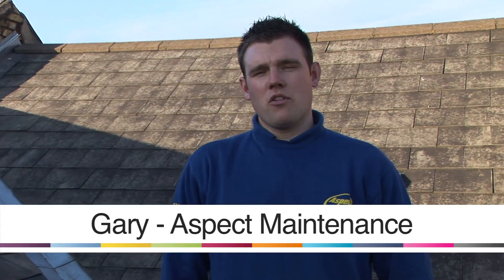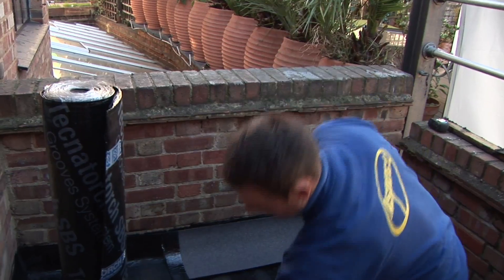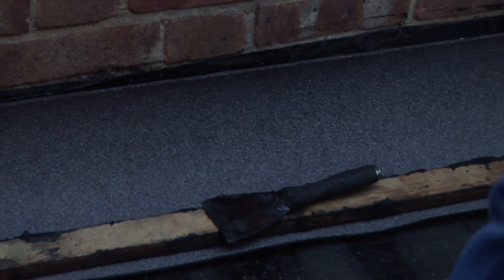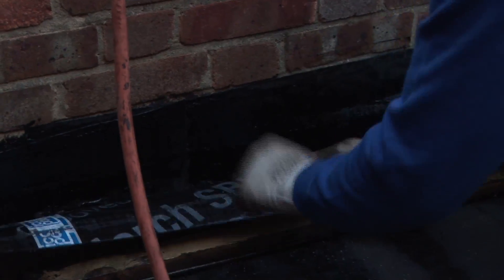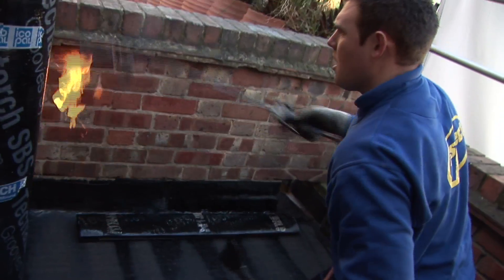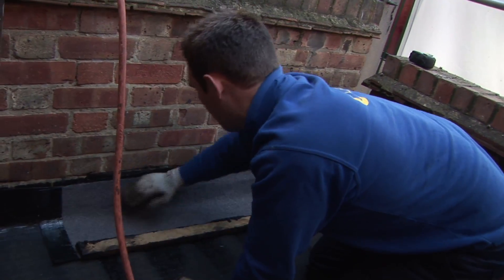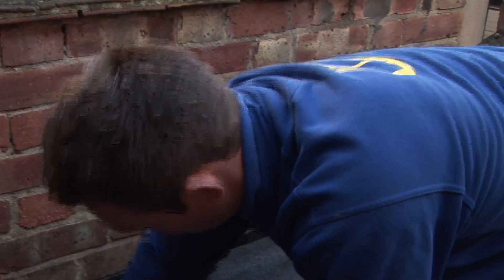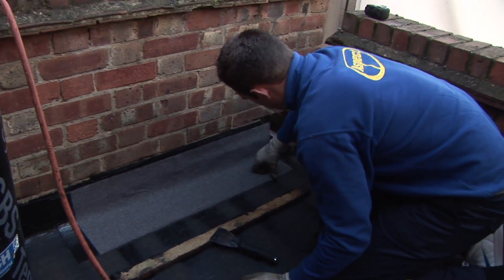How To Torch On Felt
This video walks you through the steps in installing and torching felt drips on a roof and making sure it sticks well to avoid water getting underneath.